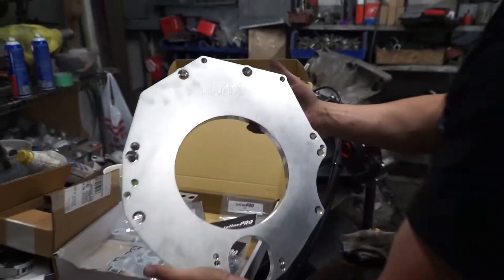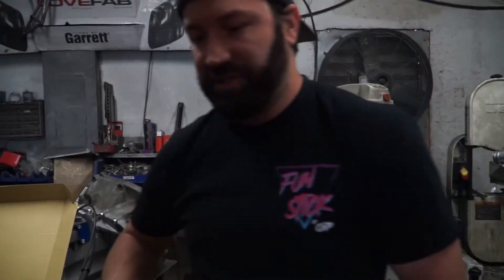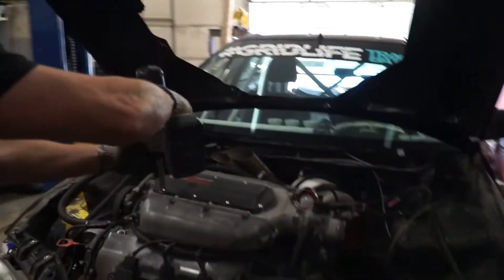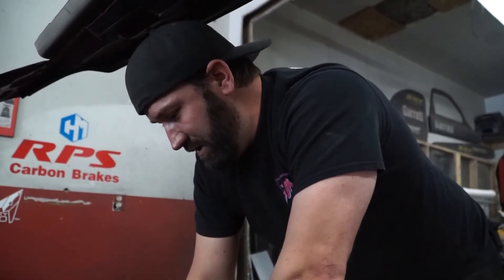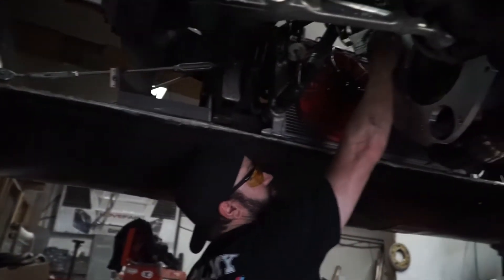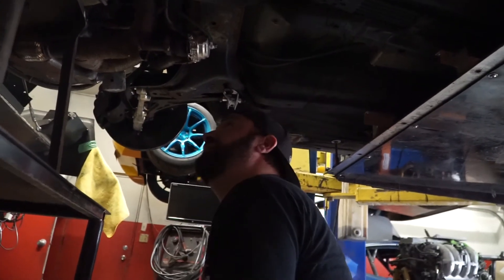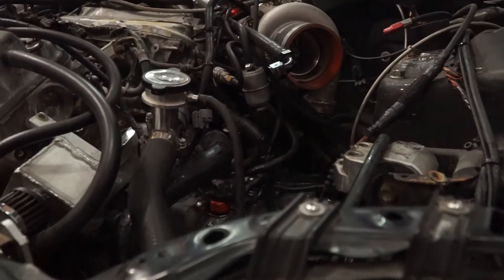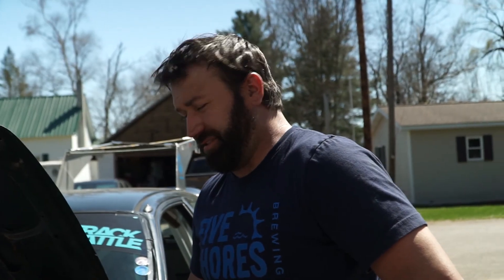Beastie Hatchback Gets a Sequential gearbox!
I dig into Beasties gearbox, as well as start the wiring and Haltech Elite2500 installation